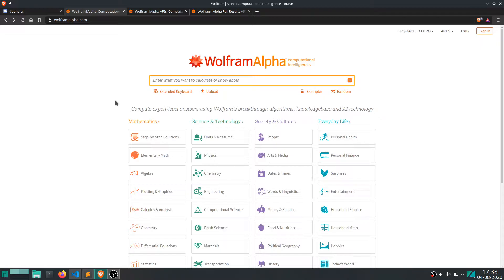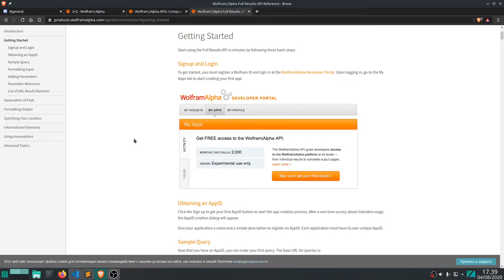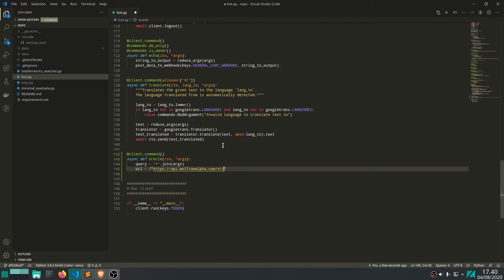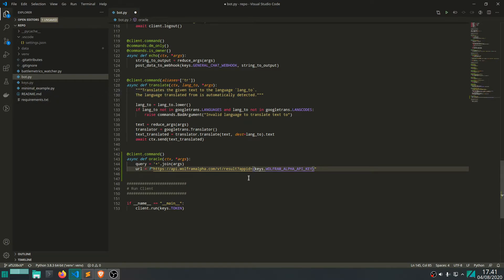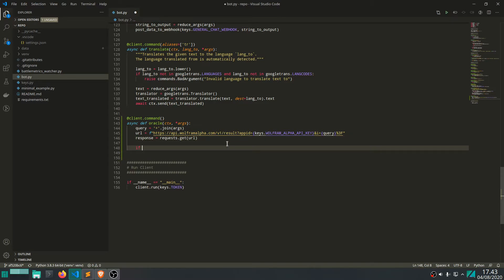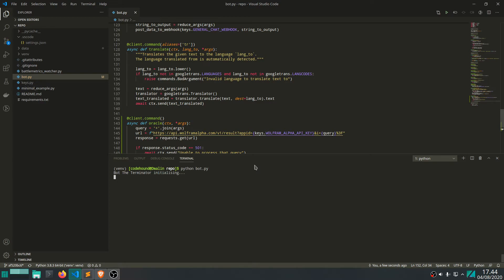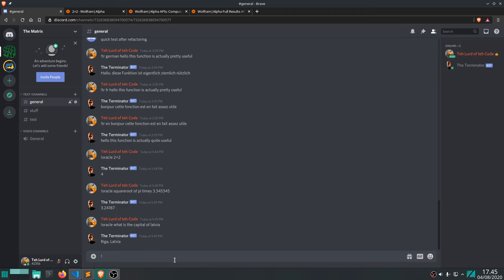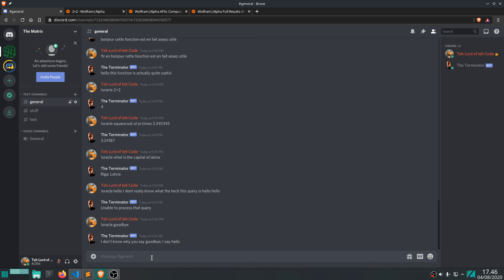Discord Bot Programming Tutorial [2020] Wiki Queries and Calculator Calculations Using WolframAlpha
Discord Bot Python 🐍 Discord bot programming tutorial/guide in python 2020 🐍. Episode 6. How to use the WolframAlpha API to implement a function that can answer wiki-like queries and make mathematical computations like a calculator.